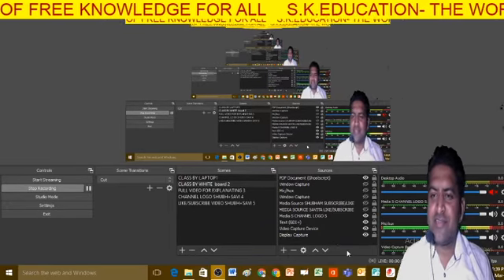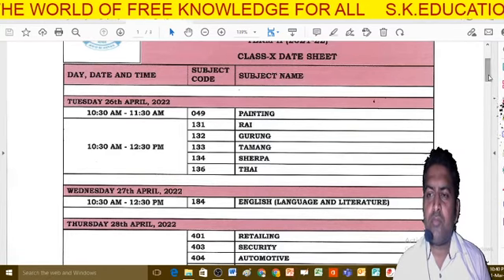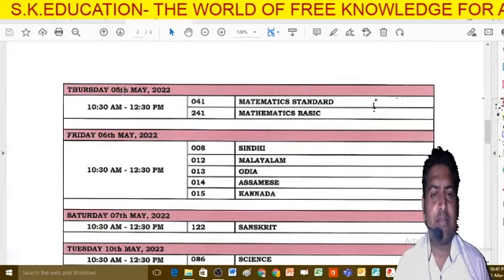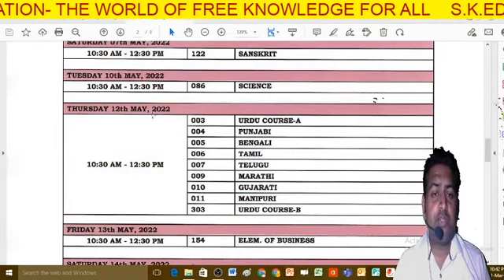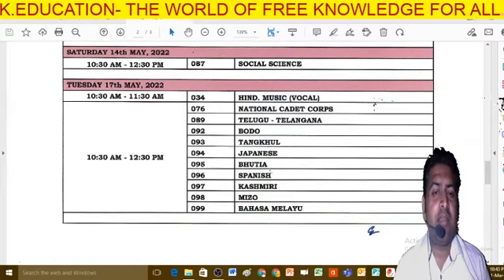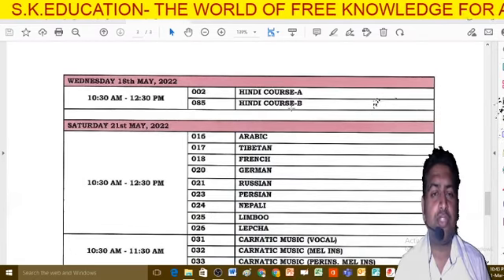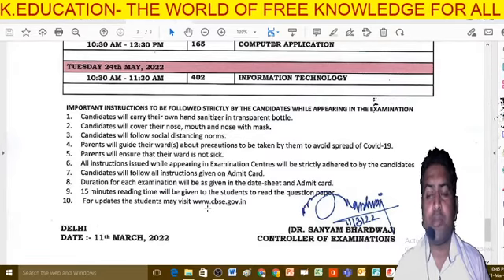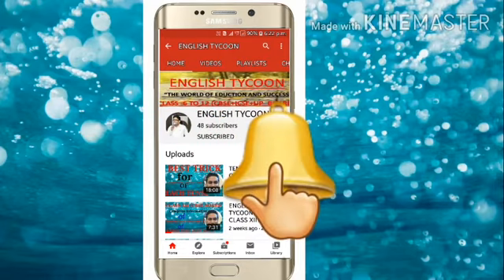CLASS-10TH CBSE TERM -2 TIME TABLE SESSION-2021-2022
This video is going to give detail information of the cbse term -2 exam of class -10th.